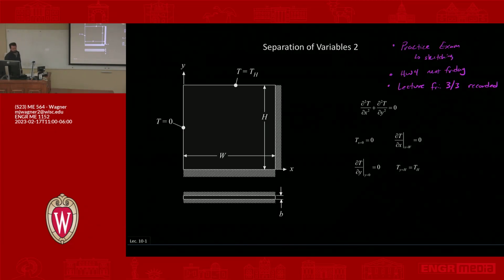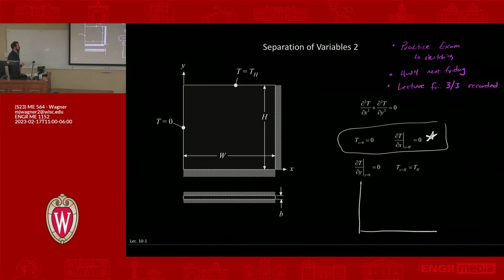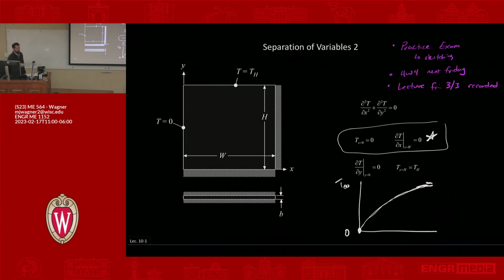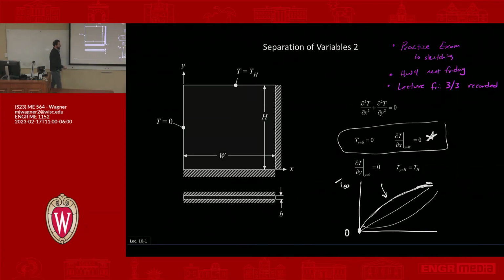ME564 (S23): Lecture 11.1